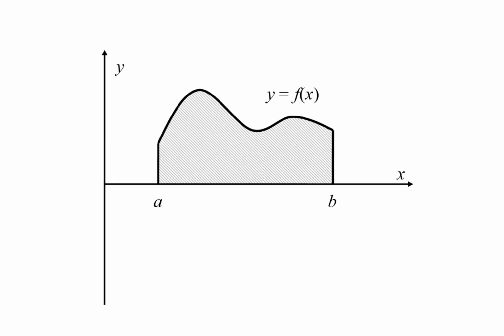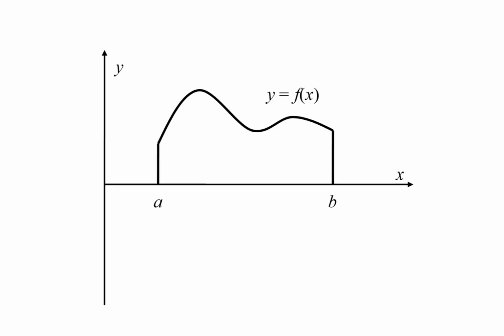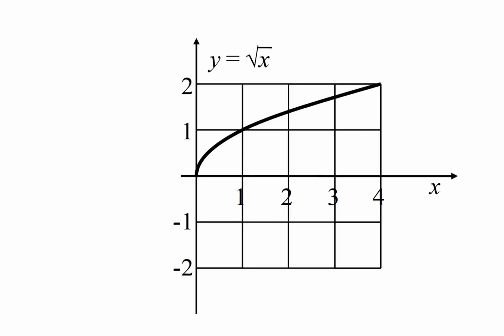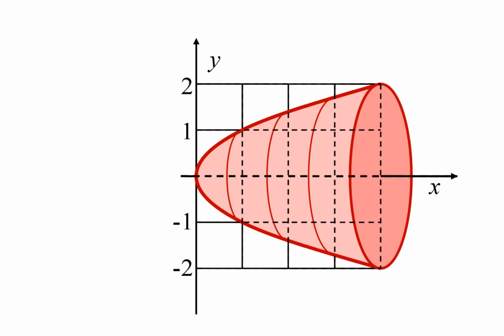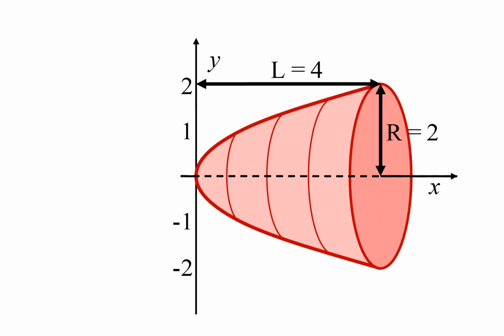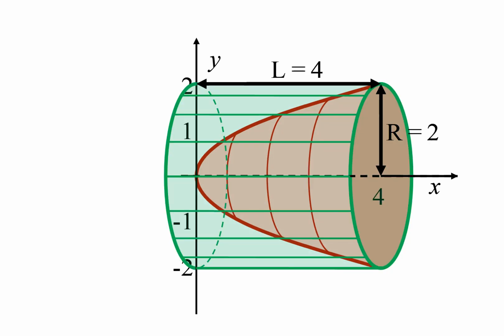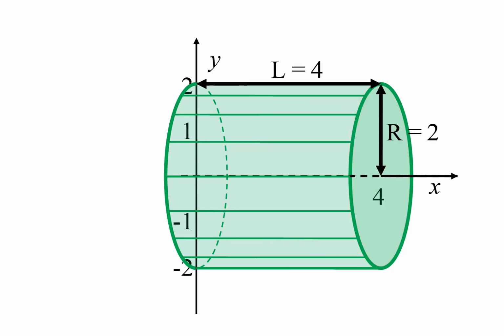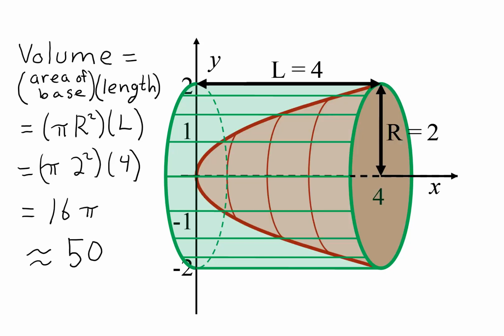Can-It Method: Estimating Volumes of Solids of Revolution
This video demonstrates a simple method for estimating the volumes of solids of revolution, by finding the volume of the smallest right circular cylinder that can enclose the solid of revolution.  This is useful in Calculus 2.